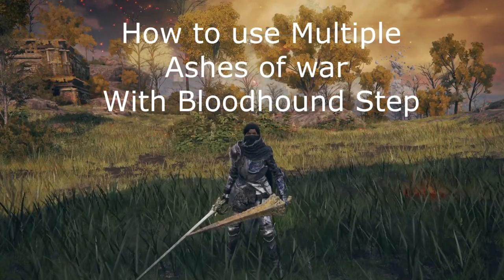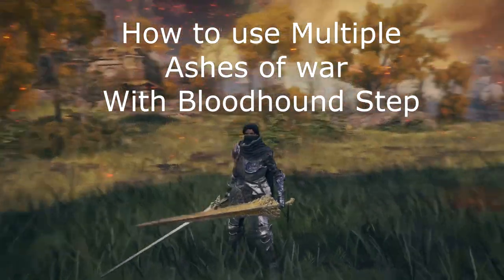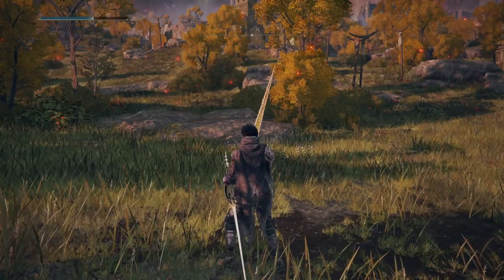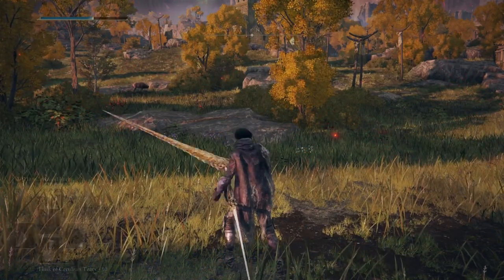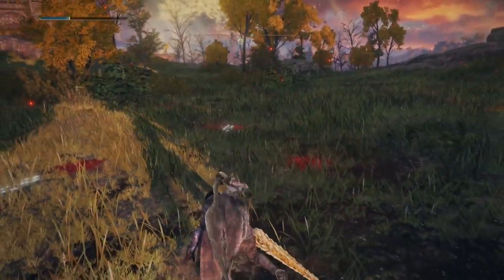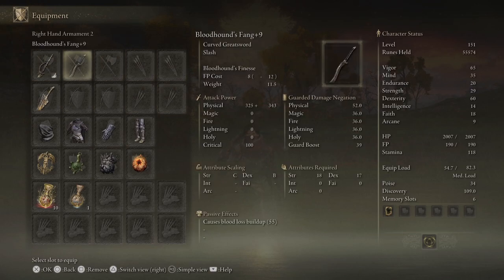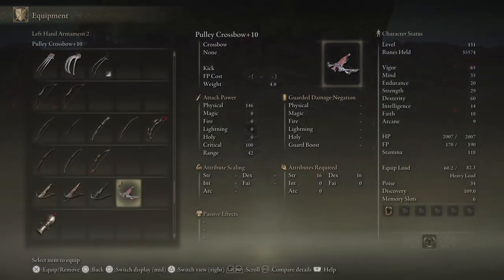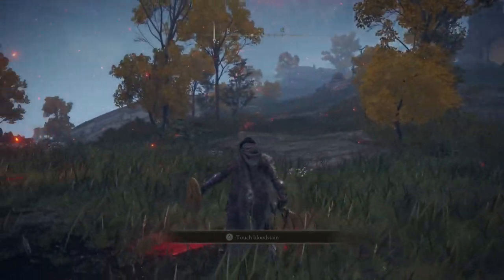How to use multiple Ashes of war with Bloodhound Step - Elden Ring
Time stamps:
How the game determines which ash you are using - 0:07
Extra controller bind tip - 1:00
How to swap between multiple ashes mid fight - 1:43
Weapons that stop you from using your ash of wars - 4:05

wanna see some gameplay?